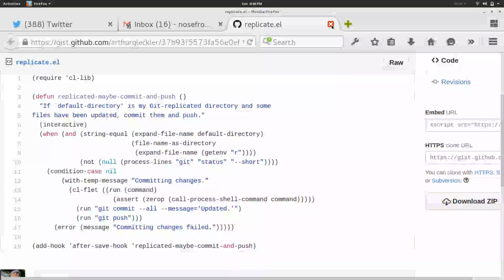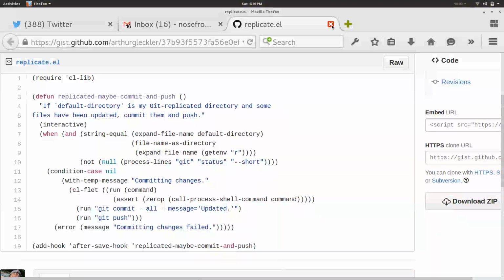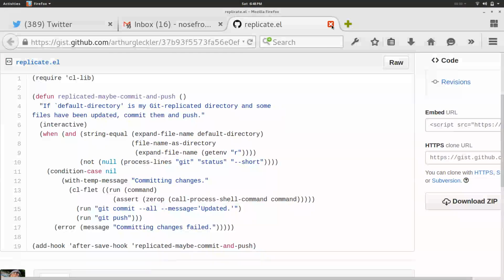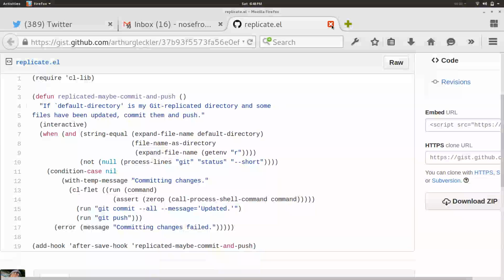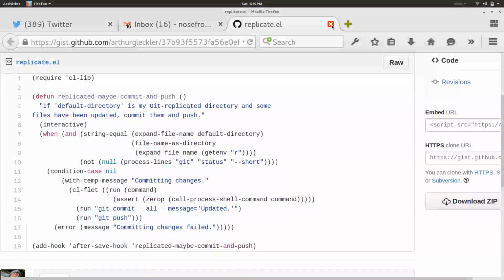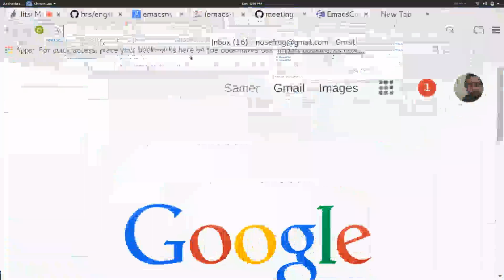EmacsConf 2015 - Lightning talk - File sharing with Git and save hooks - Arthur A. Gleckler